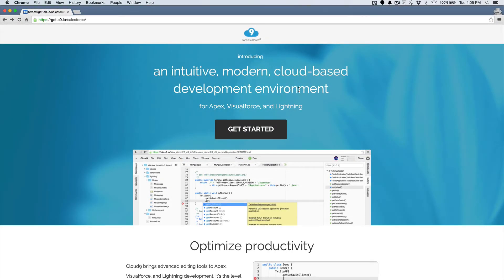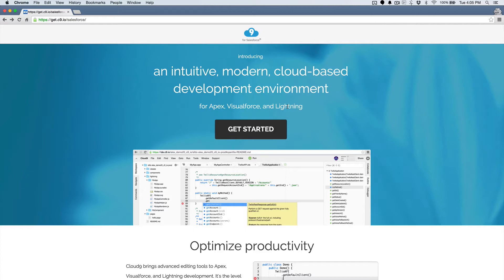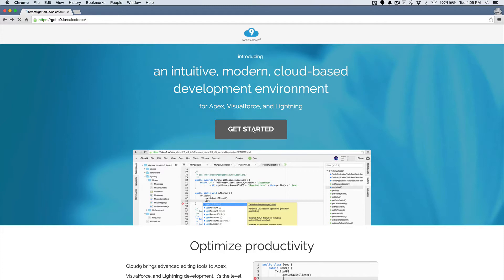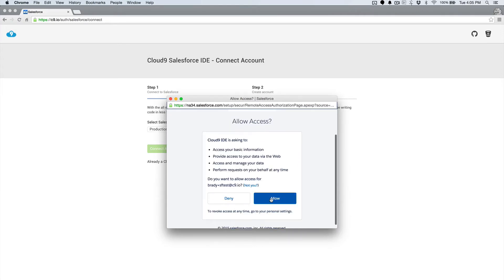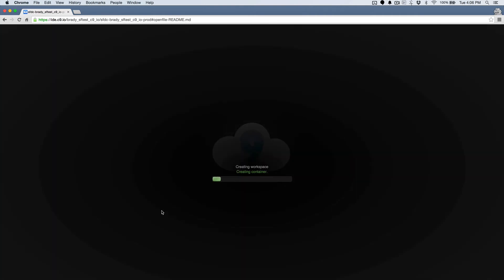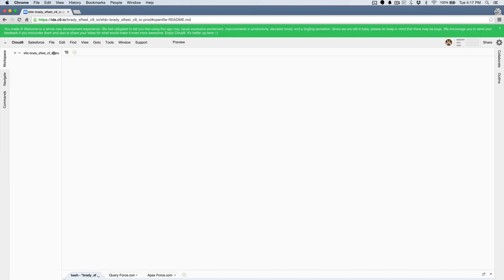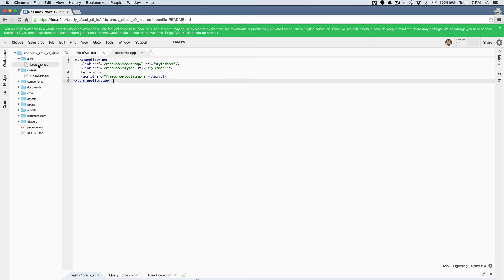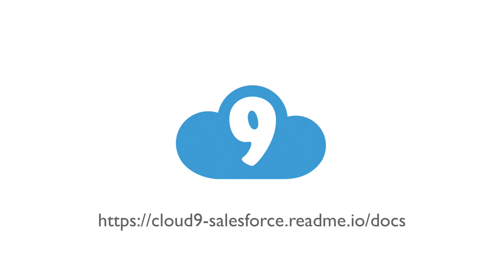Getting Started on Cloud9 for Salesforce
Cloud9 for Salesforce is the fastest way to start and continue programming Salesforce apps. Here's a quick guide to getting signed up.